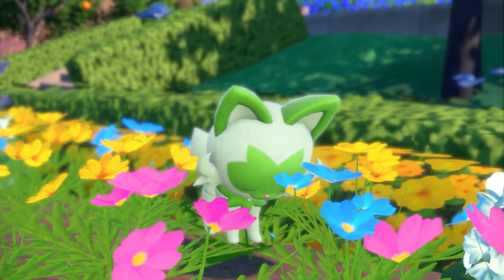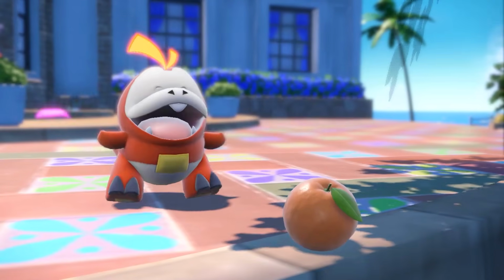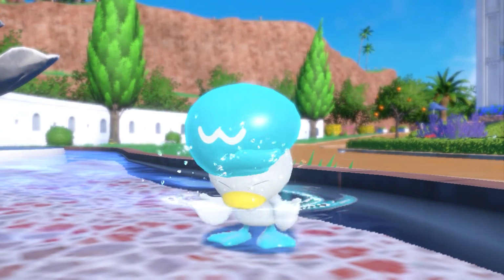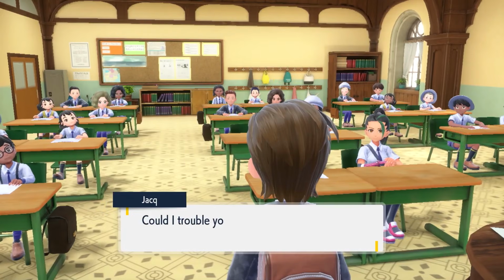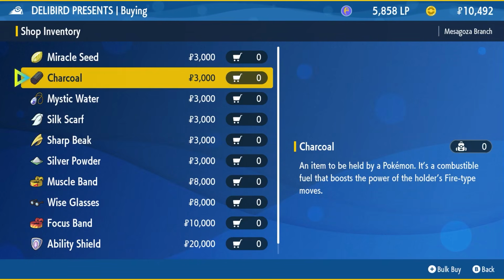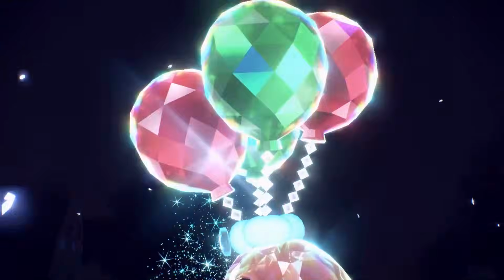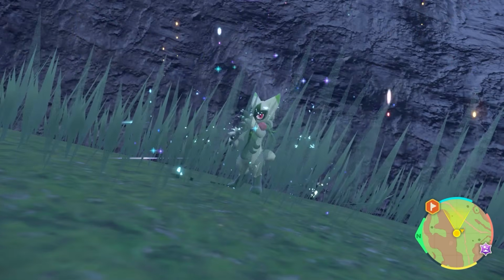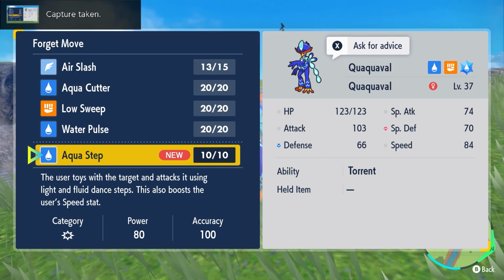7 Things to Do First - Pokémon Scarlet and Violet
Pokemon Scarlet & Violet gives you a whole new region to explore, and as soon as you step outside, all of Paldea is your Cloyster. But, there are definitely a few things you should consider - especially if you want to make exploring the most rewarding and fun it can be. Here’s everything you need to do first in Pokemon Scarlet/Violet with plenty of tips to help you along (without spoiling the whole game).